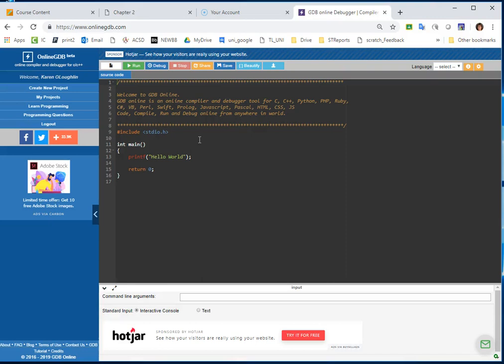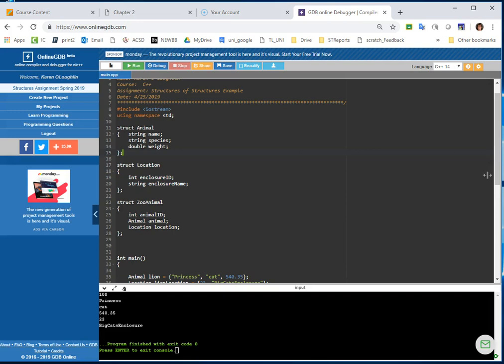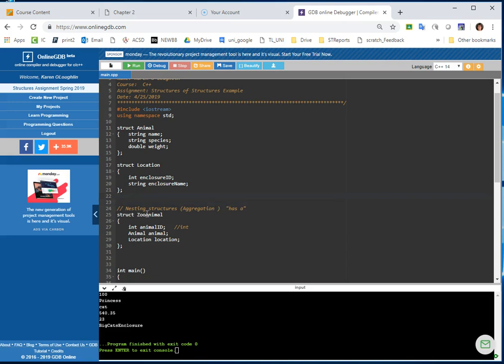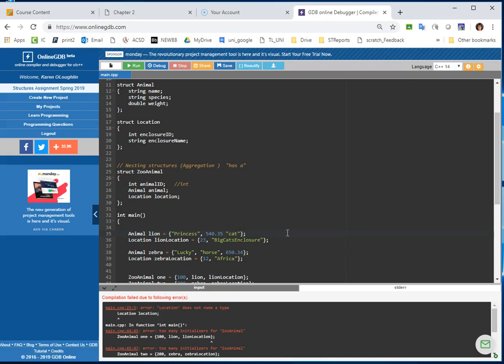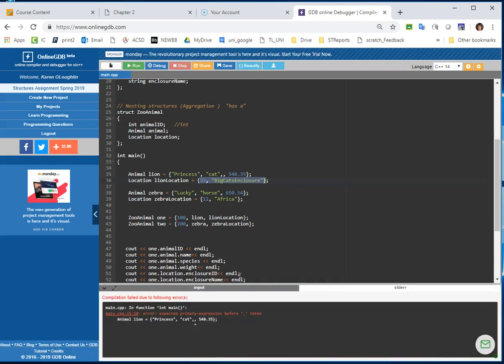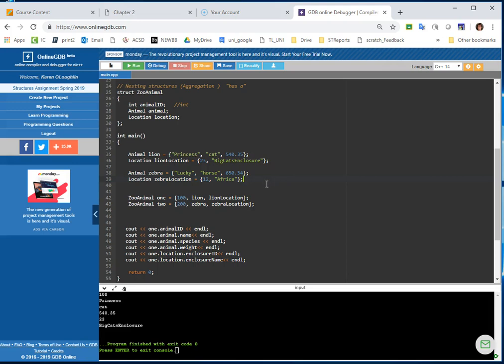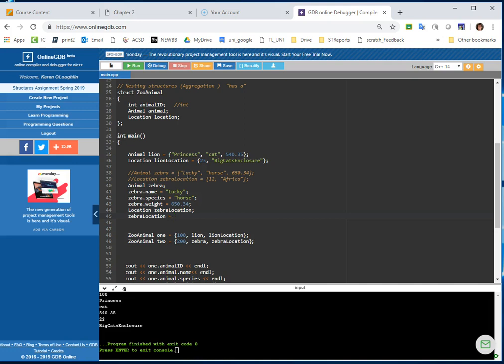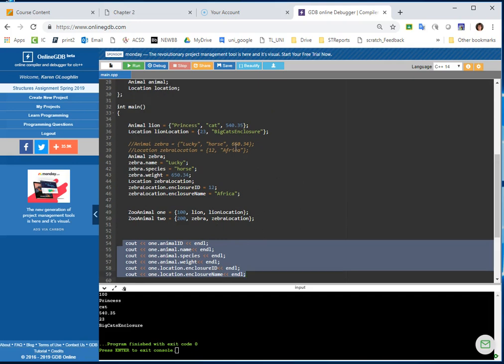Nested Structures Aggregation C++